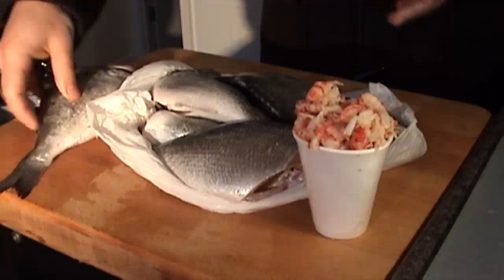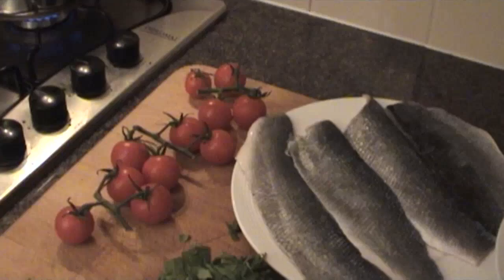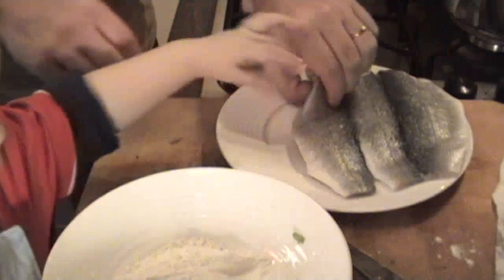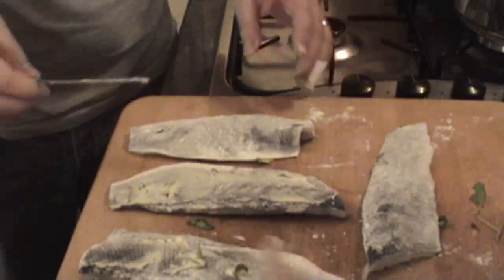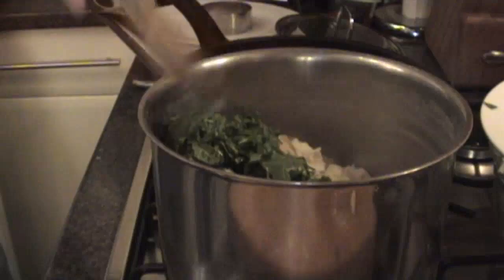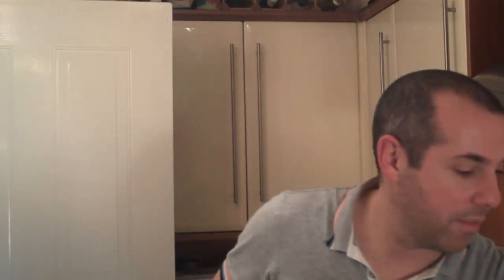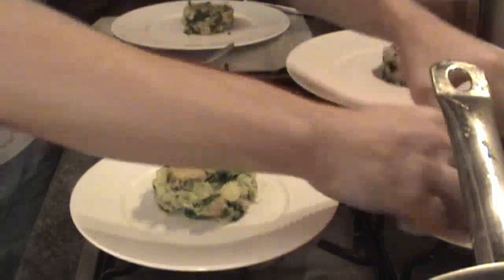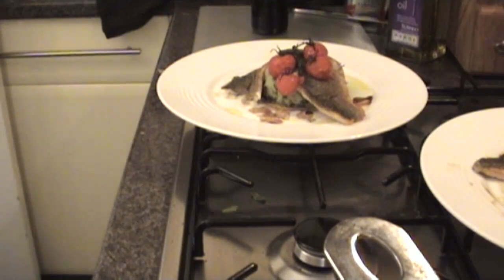VIDEO :: Pan fried sea-bass fillets with new potatoes crushed with spinach, watercress and rocket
brings you an easy way to cook and serve fish for your babies and children...